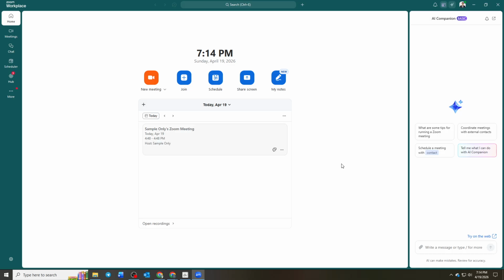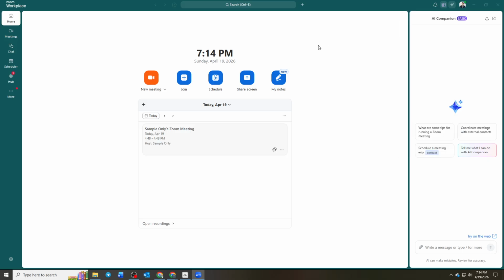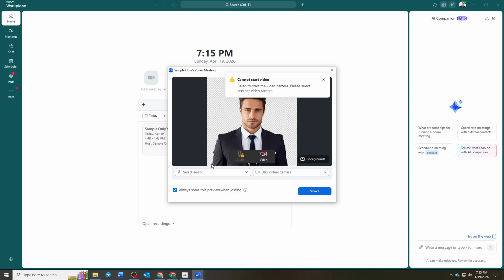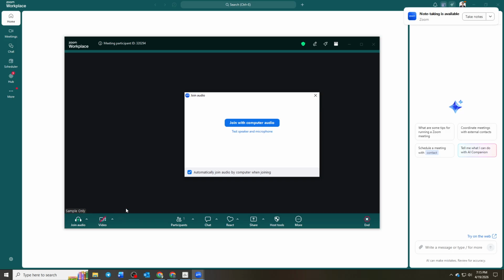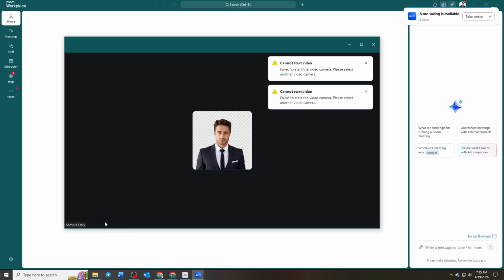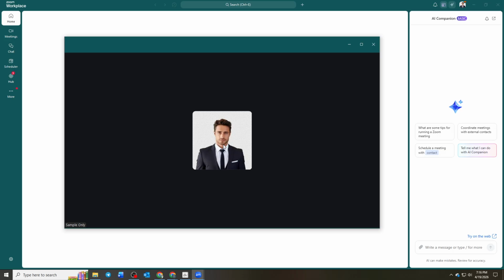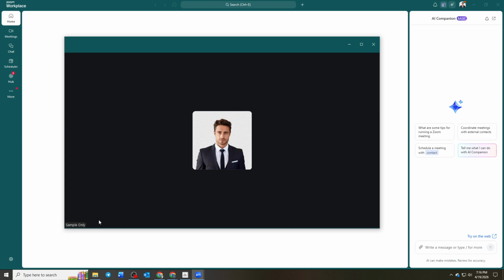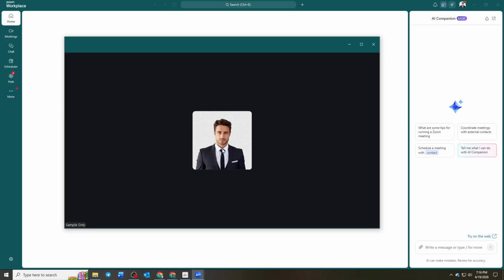How To Show Profile Picture Instead Of Video In Zoom [2026 Guide]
In this video, we dive into the latest methods to display your profile picture instead of your video feed during Zoom meetings. Whether you prefer a professional look or just want to maintain your privacy, we’ll guide you through the settings and features that make this possible in 2026.

You’ll learn step-by-step how to customize your Zoom settings to show your profile picture, along with some tips to enhance your overall video conferencing experience.